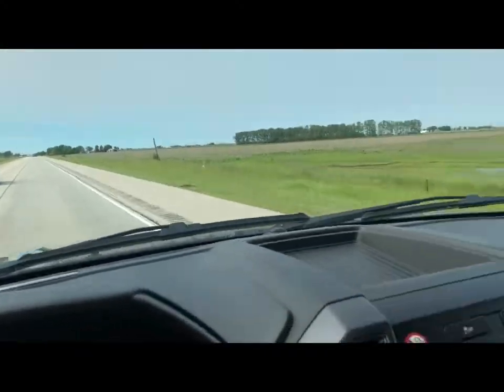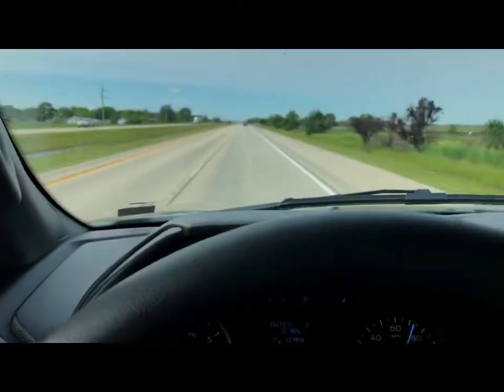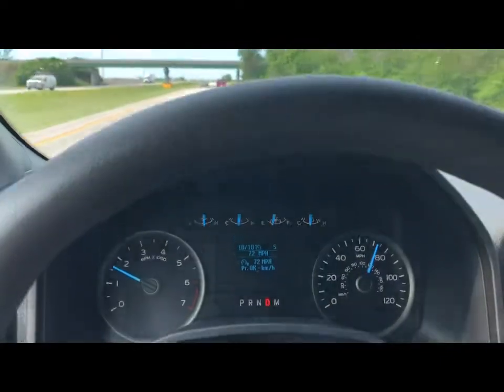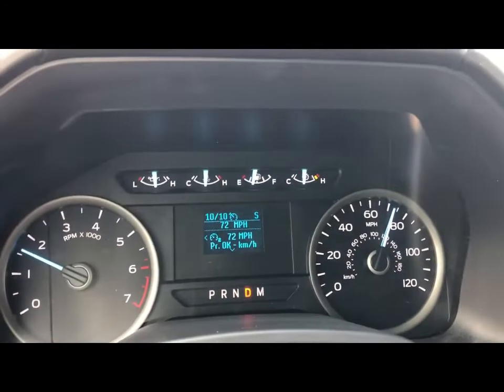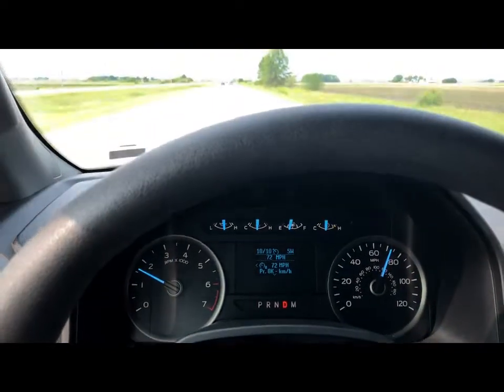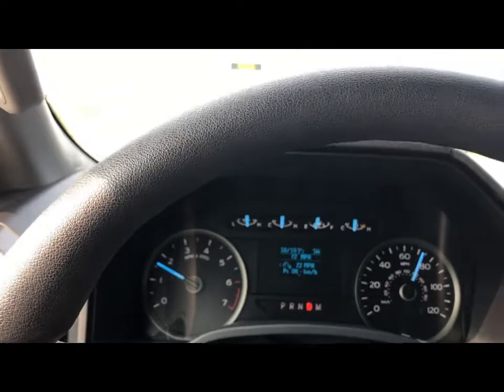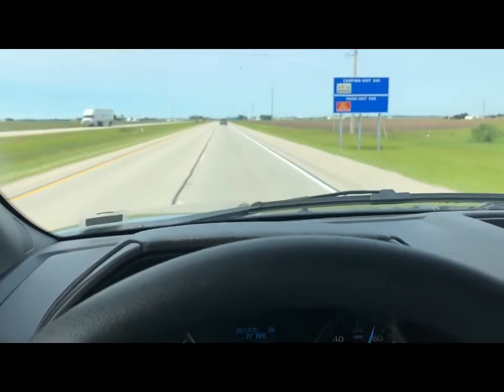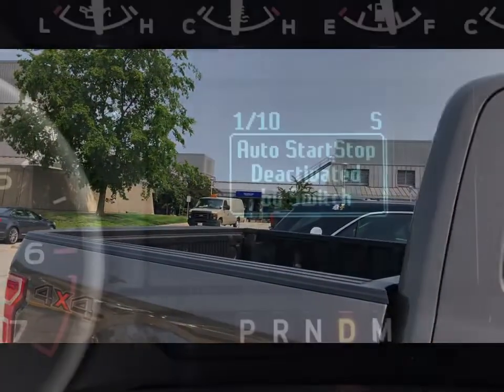2019 F-150 first impression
First time driving a new F-150 with 3.5L Ecoboost engine with the 10 speed transmission.  I only own and drive large pickups and full size vans so my impression has no comparison to vehicles with lots of fancy options.  The gas mileage shown at the end is after 5 hours at 70 mph using cruse control.  Nikki the cat makes a brief appearance too.